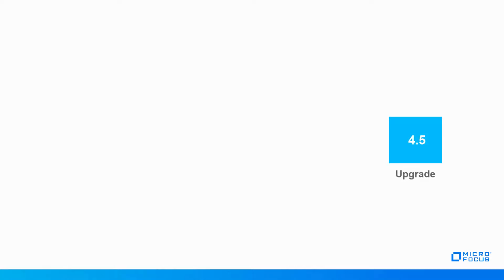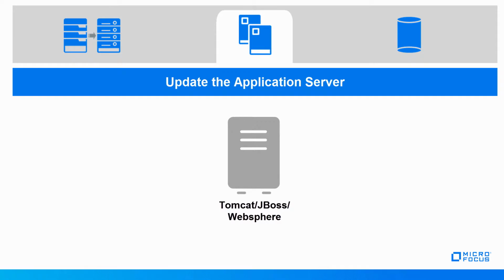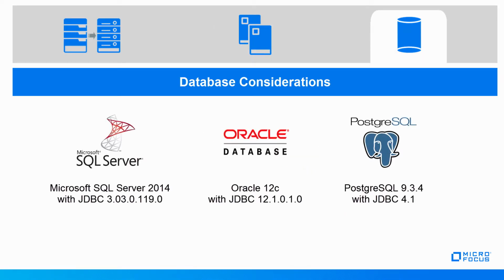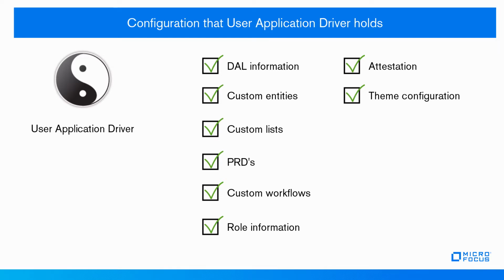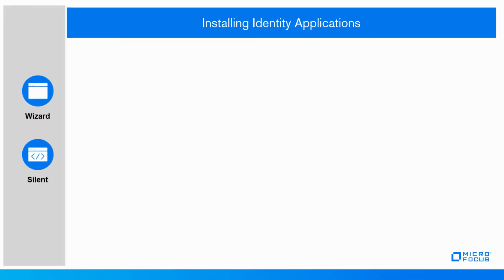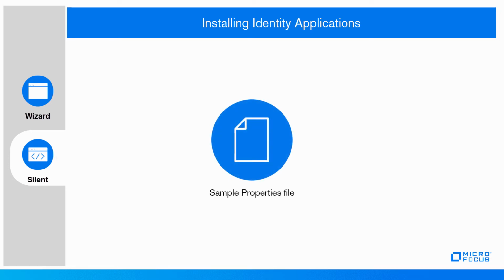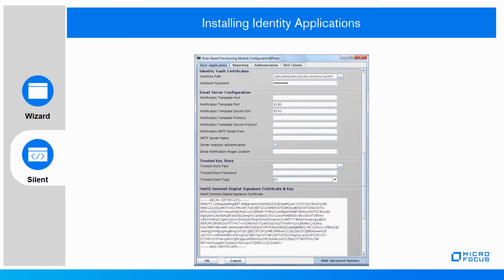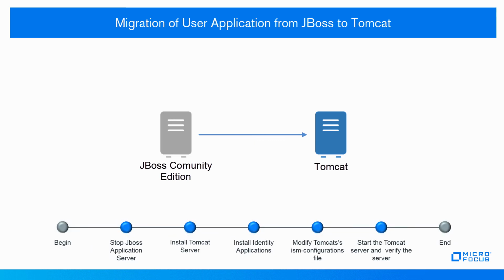HowTo Upgrade or Migrate Identity Applications - Part 6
This video describes the upgrade or migration process for identity applications such as Catalog Administrator, User Application, Home and Provisioning Dashboard.

Identity Manager delivers a complete, yet affordable solution to control who has access to what across your enterprise—both inside the firewall and into the cloud.